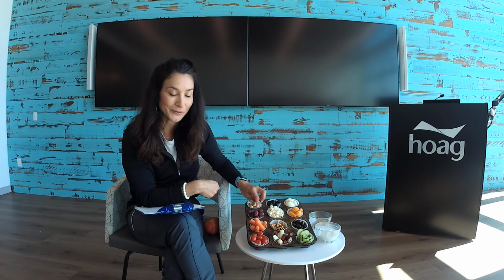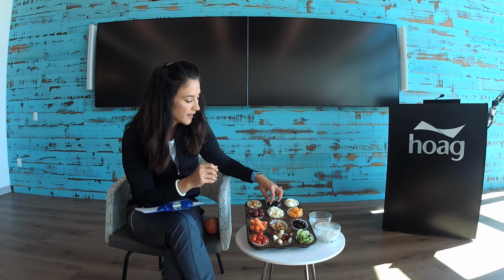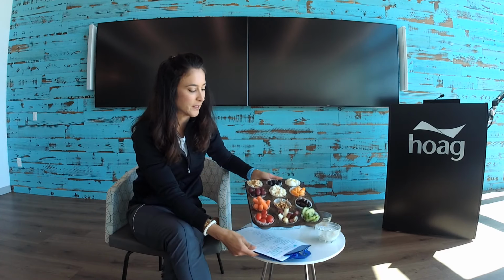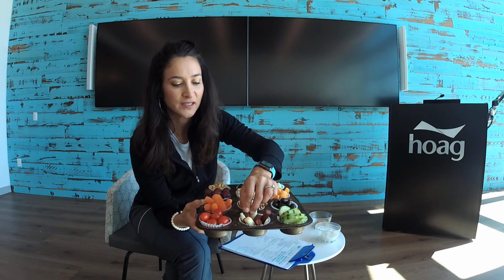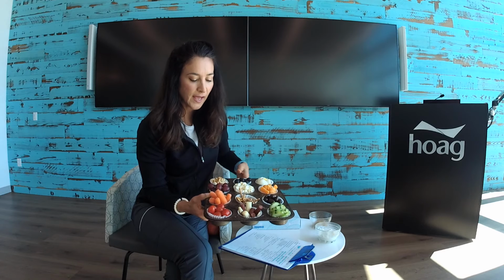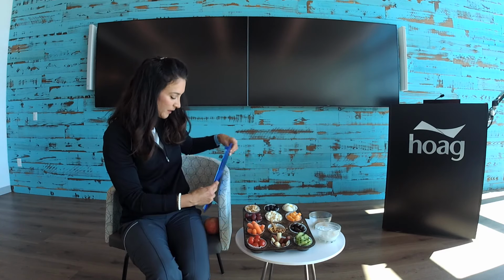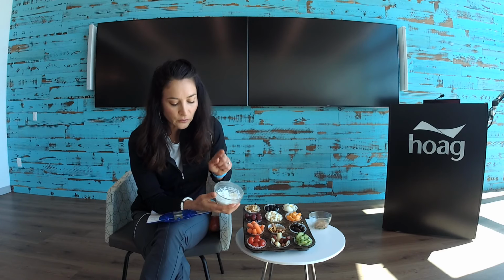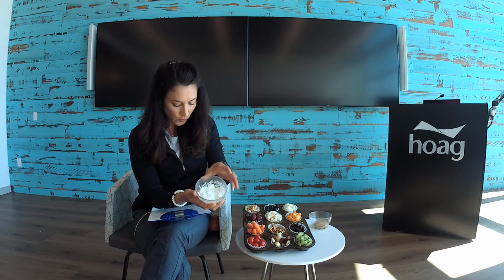Healthy Snacks for Kids to Increase Brain Power